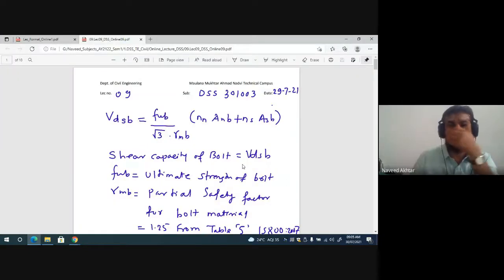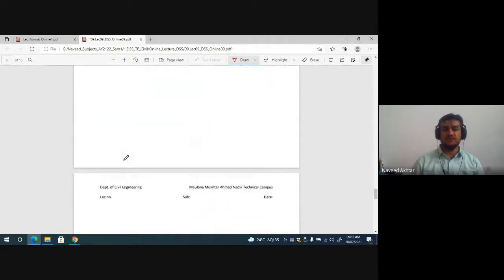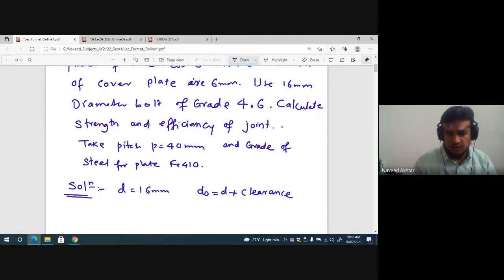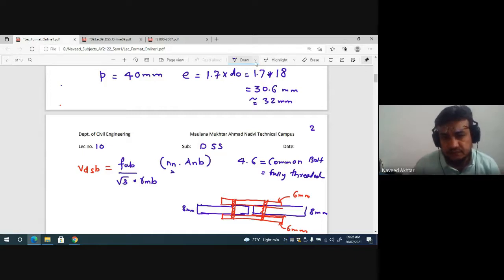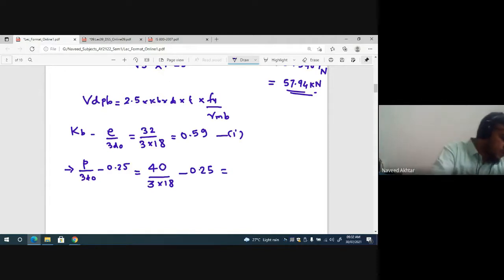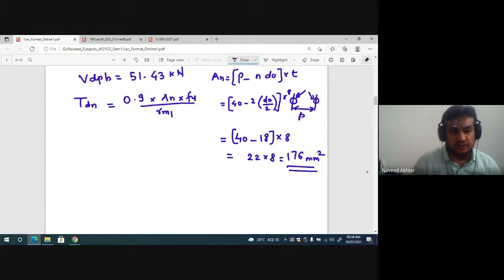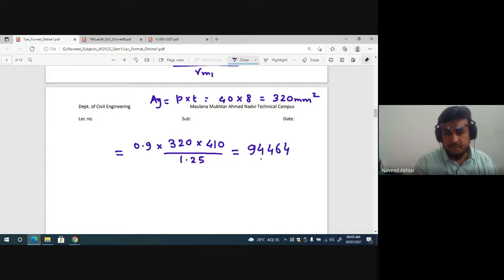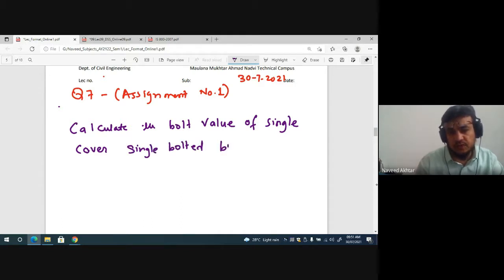Date 30-07-2021Lec 10 DSS Example on bolted connections